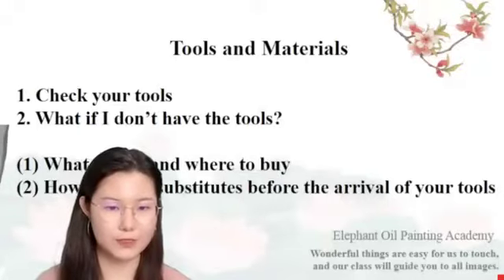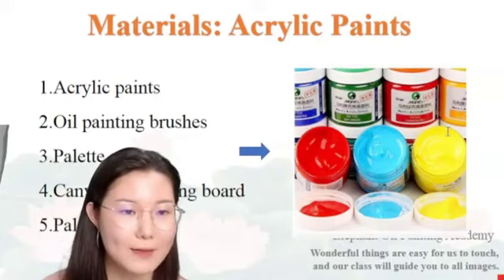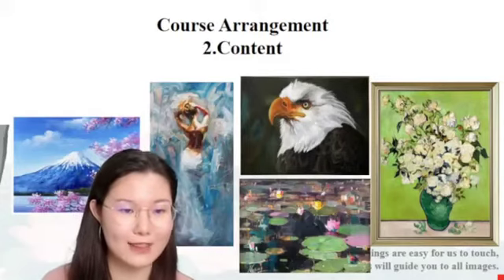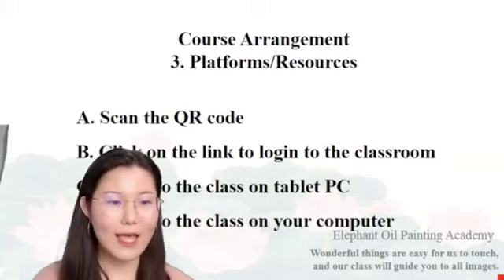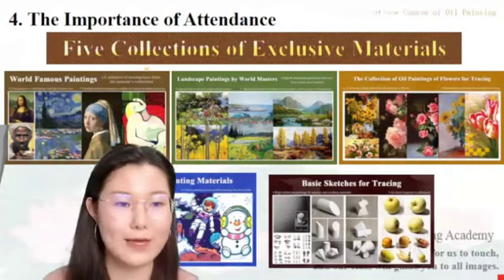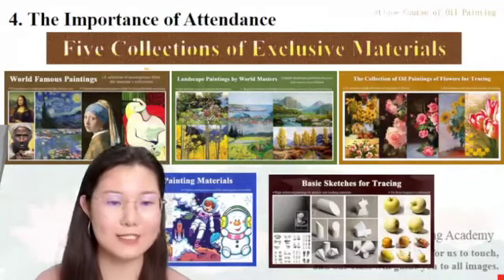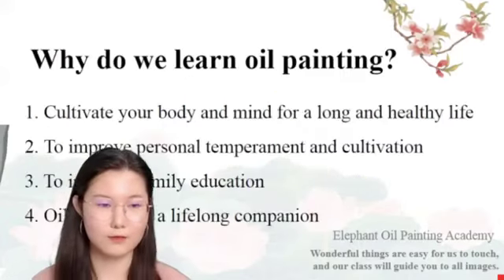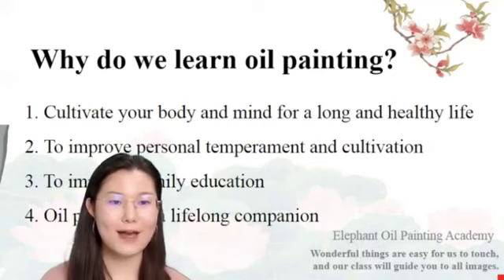Preview Course Of Oil Painting